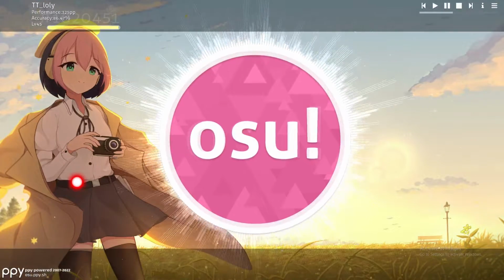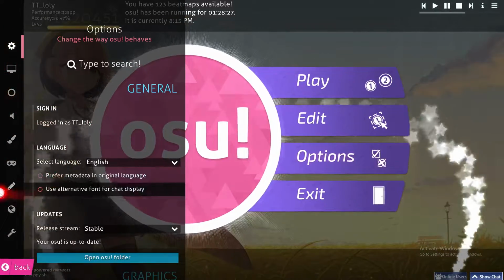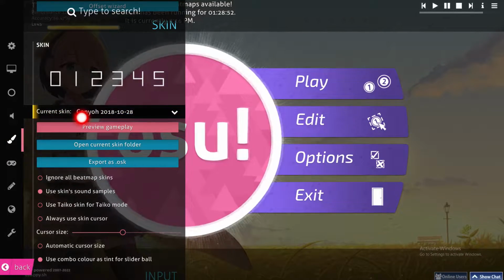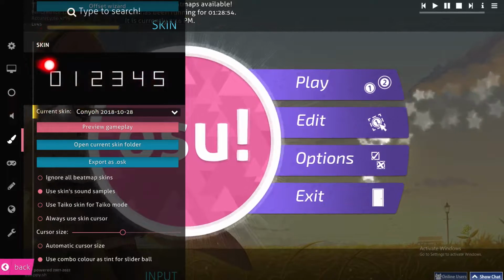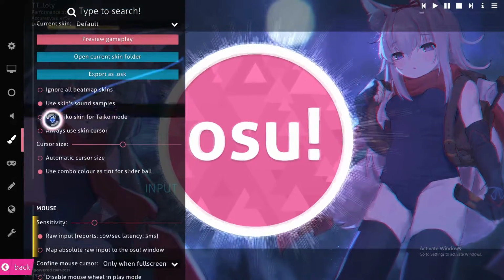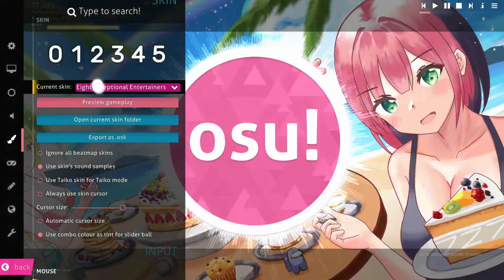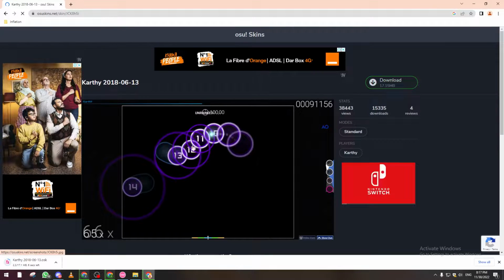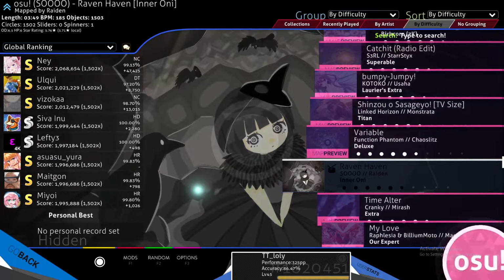How To Change Cursor In Osu! Tutorial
Today I show how to change cursor in osu! tutorial,osu tutorial,osu! tutorial,change cursor in osu! tutorial,change cursor in osu!